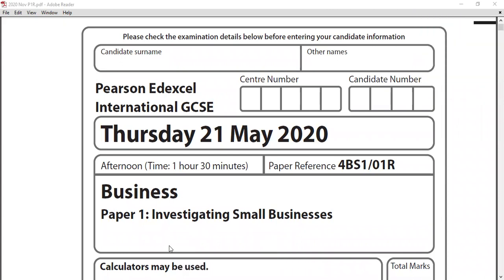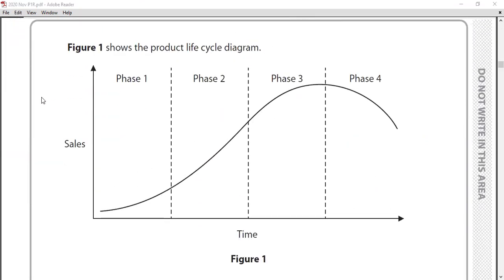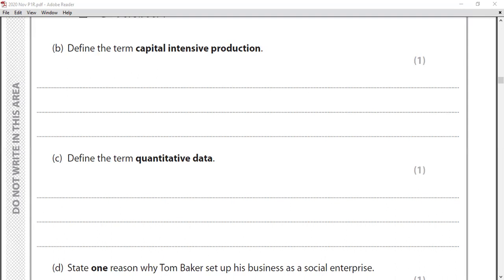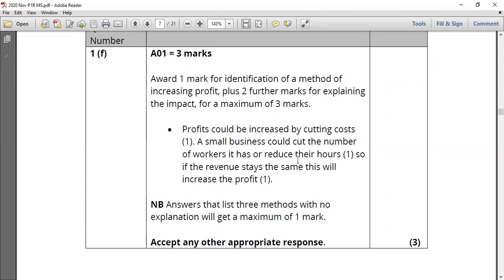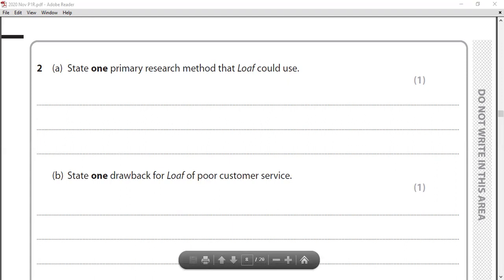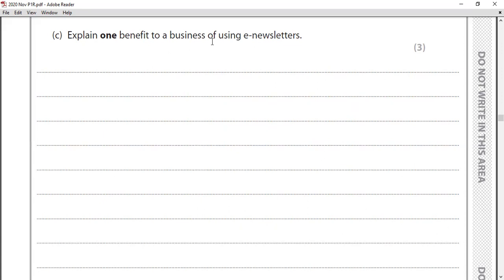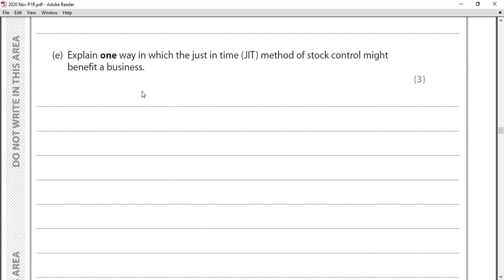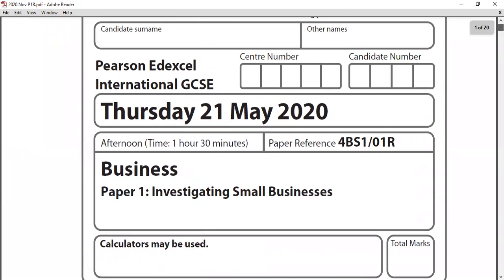Edexcel IGCSE Business |2020 May| Paper 1 R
Case study : Loaf social enterprise
Q1 & Q2 discussion